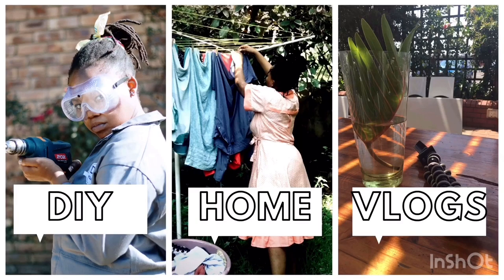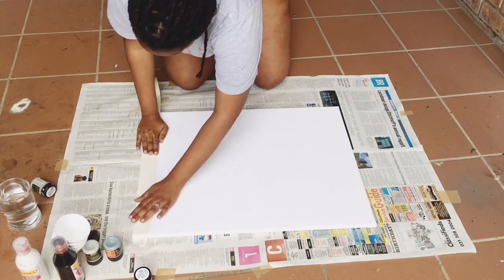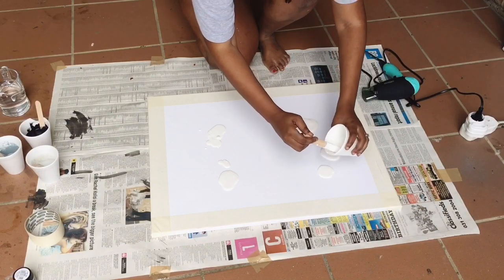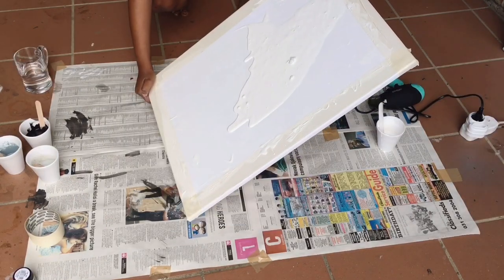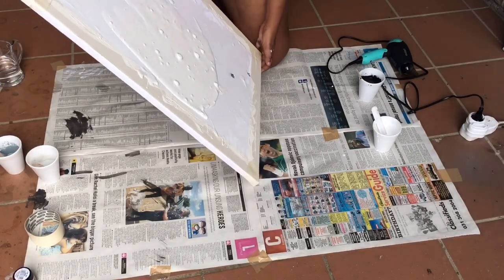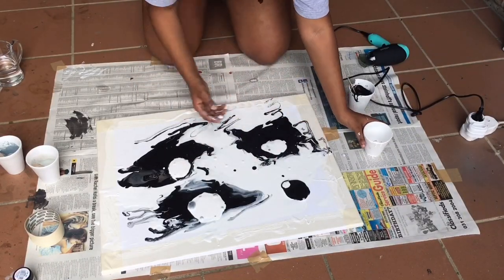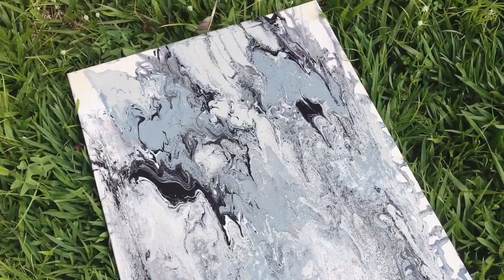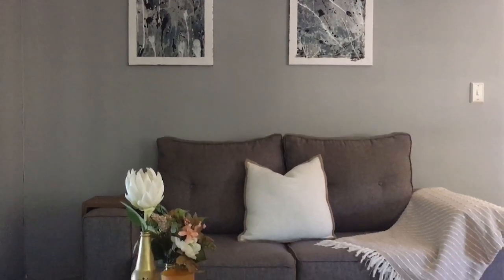Easy Abstract Painting | 6 Easy Steps | DIY Yolande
You are on your way to become Picasso... hahaha. Just follow the easy 6 Steps in the video OR use them to guide you  😃 😃

X2 Canvas (Purchased at Bargain and Basket)
X4 Acrylic Paints  (Purchased at Bargain and Basket)
X4 Paper Cups
X4 Popsicle Sticks
😃AND YOUR CREATIVITY 😃

Luke 1:37 "For nothing will be impossible with God.”

Opinions expressed in this video are my own.
Please note I am not a professional and all projects seen on my channel, must be completed at your own risk. I dont take responsibility for any harm or injury that may occur.BE SAFE!!!
MUSIC IN THIS VIDEO IS NOT MINE .
Musician: Jef